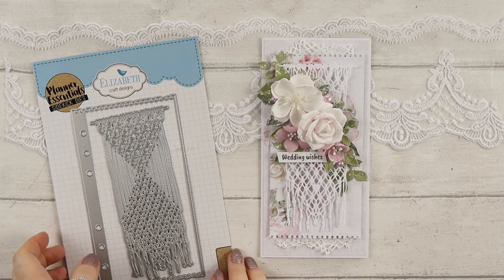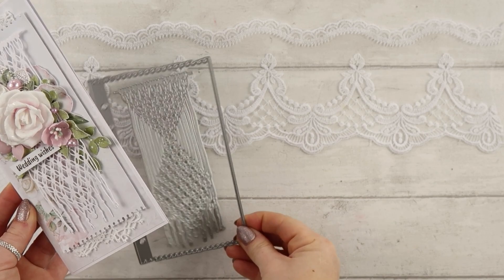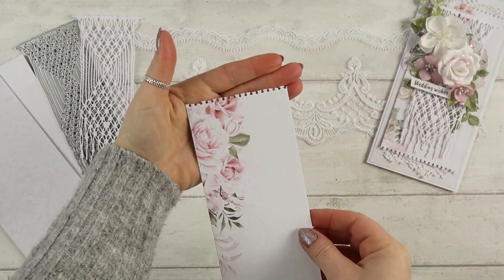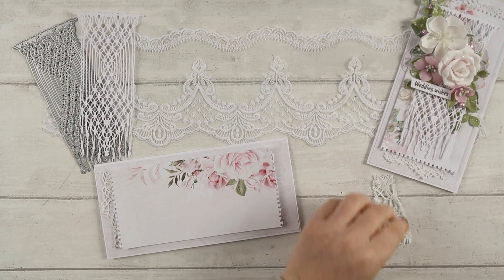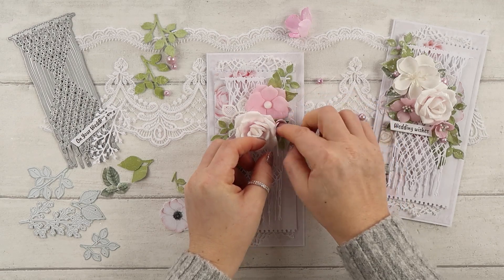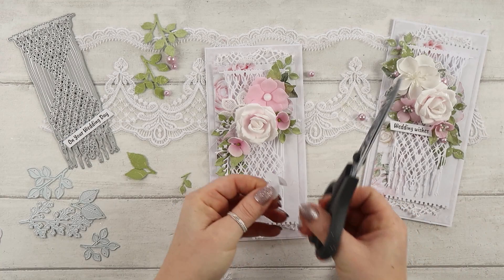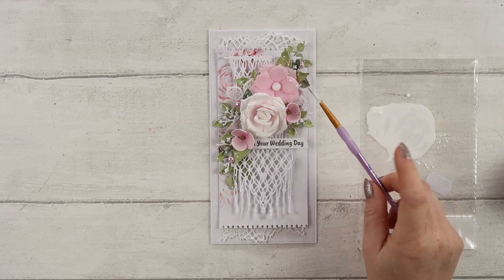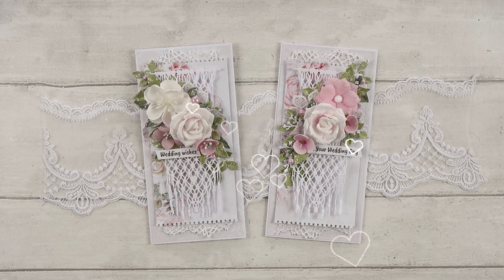Wedding Card with Macrame Step by step * Emilia Sieradzan *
When I saw Macrame & Page cutting die set from Elizabeth Craft Designs I knew I need it for my cards! I love macramas, they are very popular these days and I believe the die cuts add a gorgeous touch to wedding cards.
I made 2 very similar cards, one on the video and honestly I'm not sure which one I like better :)

Lady E Design cutting dies: Leaves 8, Flower 8, Leaves 6

ladyedesign ladyedesigndies so I can visit you and see your projects ｡.｡:+♡*♥